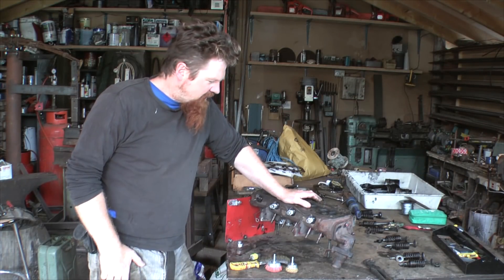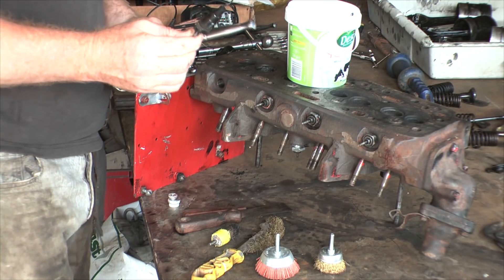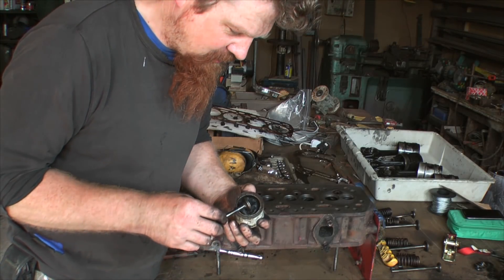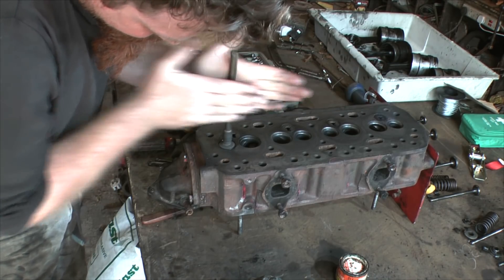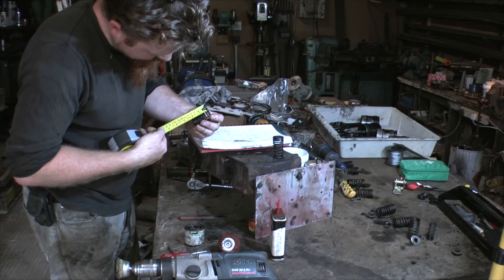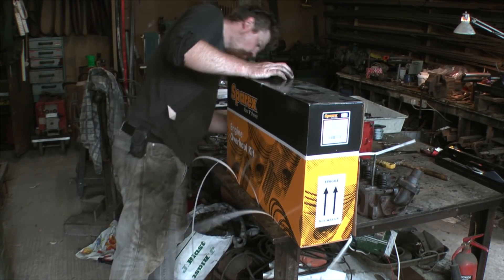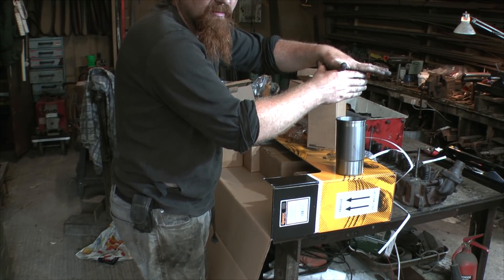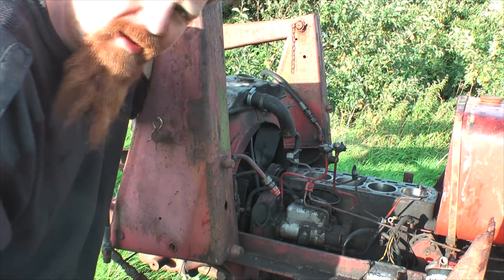Tractor engine rebuild pt3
The new parts have arrived! Plus sorting out the cylinder head and a brief look at the extraction of the liners - a process so epic it will get a special spin off episode